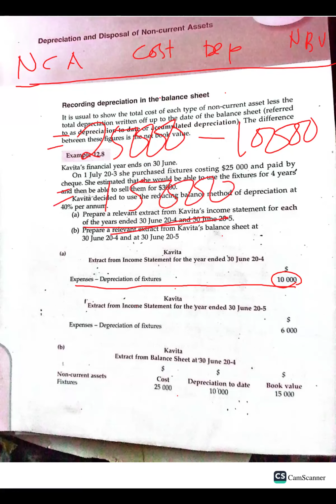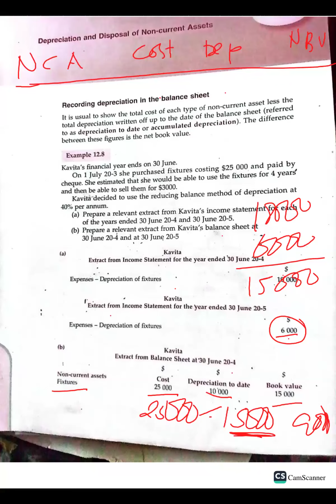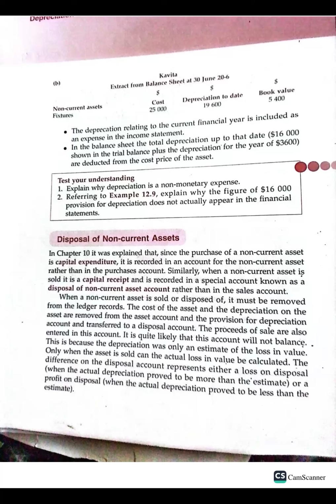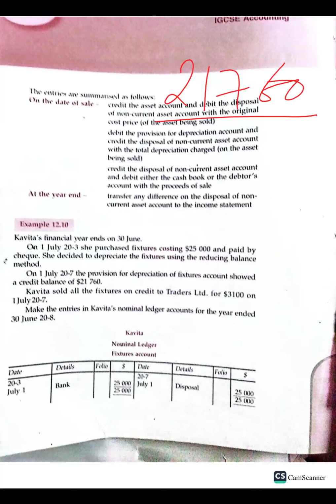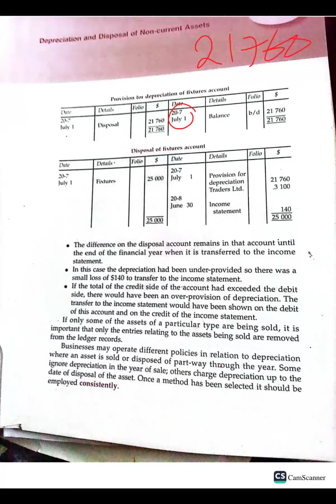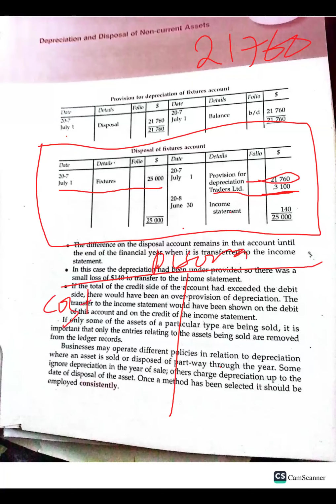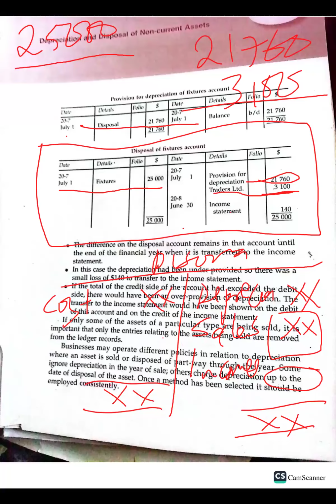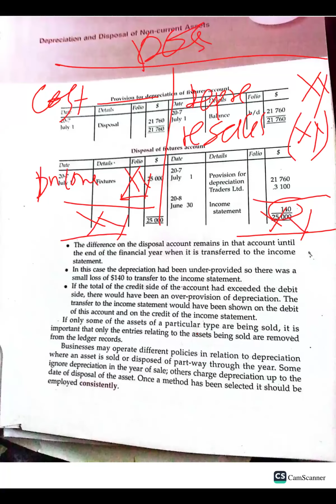Provision for depreciation in the financial statement and Disposal Account